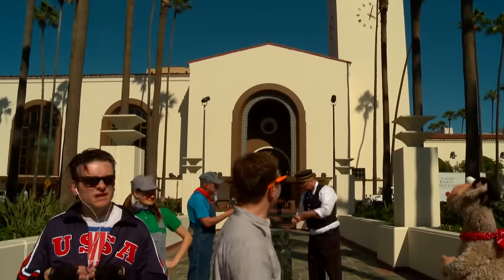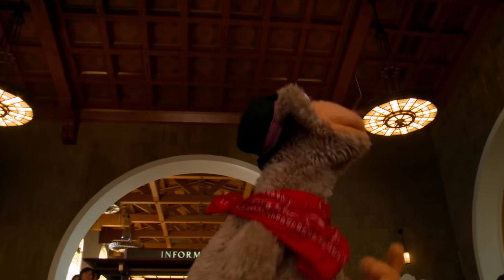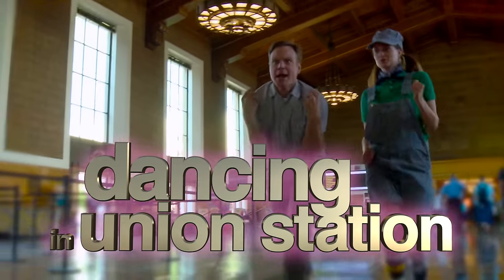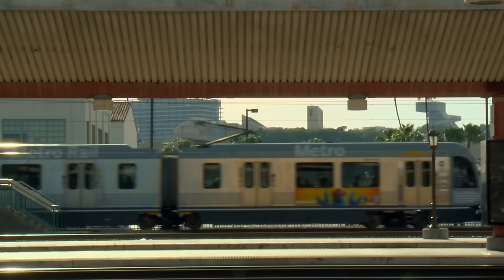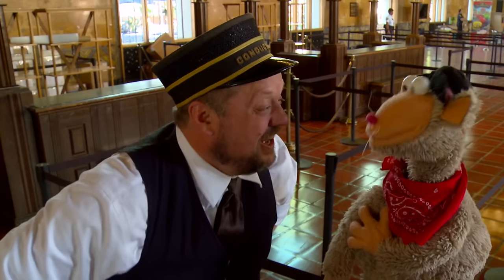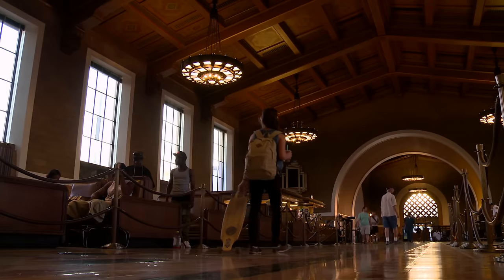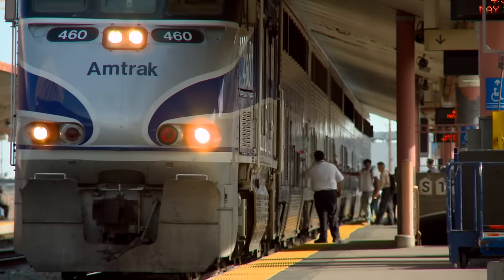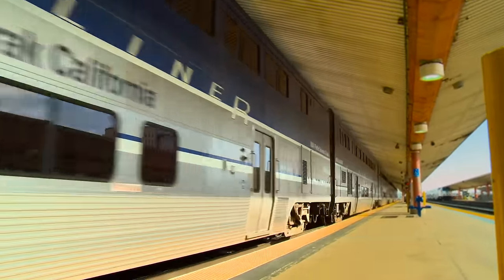Los Angeles Union Station - Choo Choo Bob Show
Choo Choo Bob and all of his Bobville pals visit Los Angeles Union Station!  What an incredible place.

More fun with Choo Choo Bob on the web!